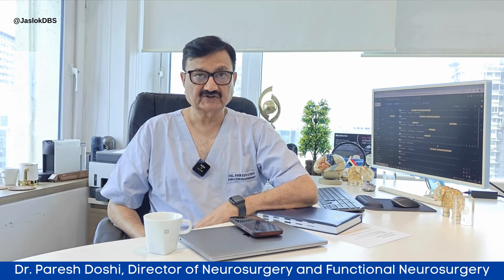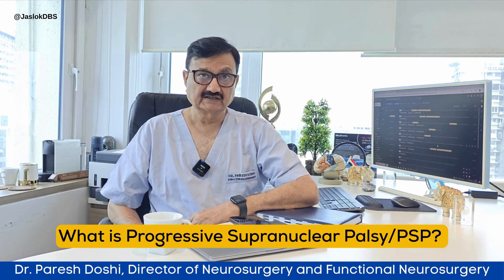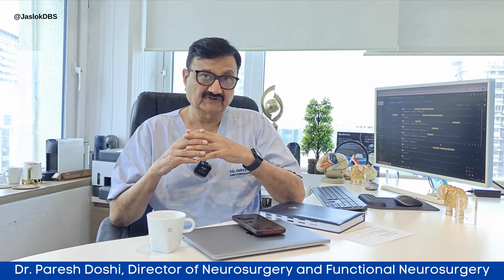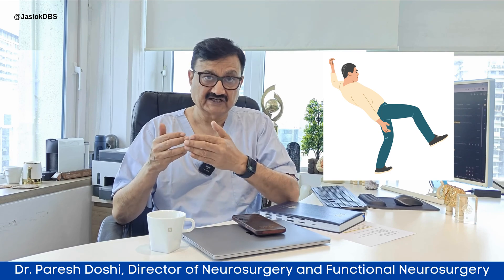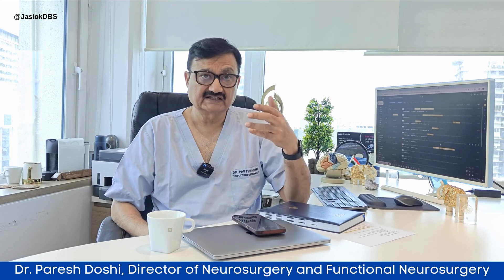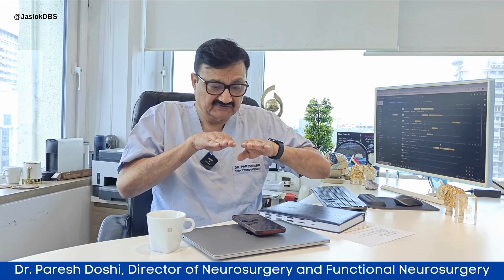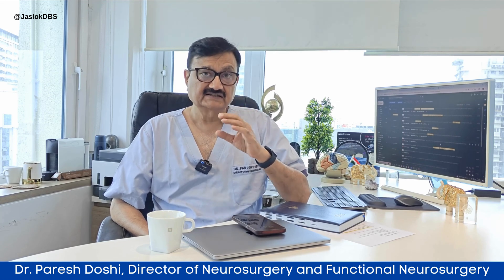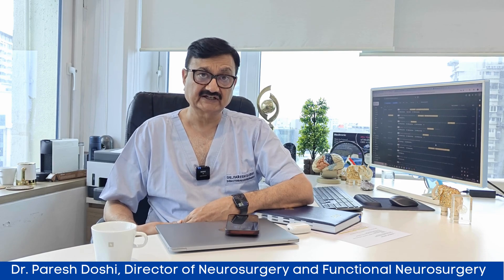Is it true about Parkinson’s? Dr. Doshi answers it all. Ep 1 of Ask Dr. Doshi is live now!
Welcome to the very first episode of Ask Dr. Paresh Doshi, a series where one of India’s leading neurosurgeons and Parkinson’s Disease experts answers the most commonly asked questions by patients, caregivers, and families.

🎯 In this episode, Dr. Doshi talks about:
✔️ What is Progressive Supranuclear Palsy/PSP?
✔️ What patients should know about Progressive Supranuclear Palsy/PSP.
✔️ His expert opinion based on years of experience

This is your space to learn, ask, and be empowered.
👇 Drop your questions in the comments or DM us — they might be featured in the next episode!